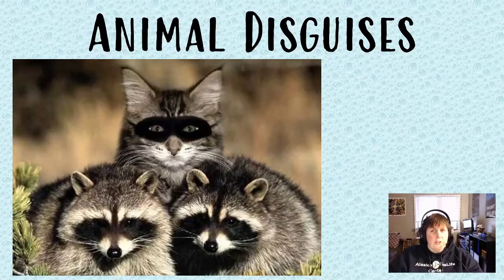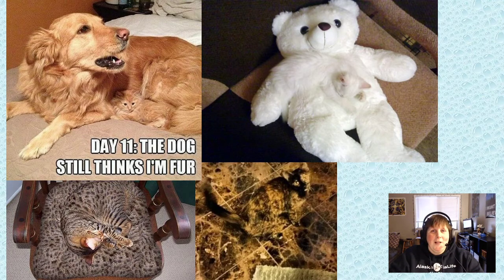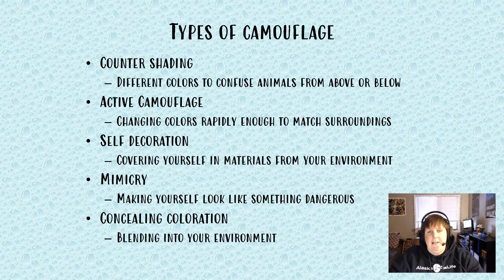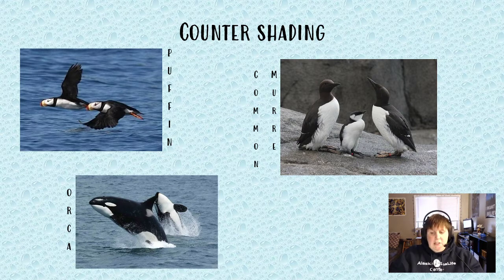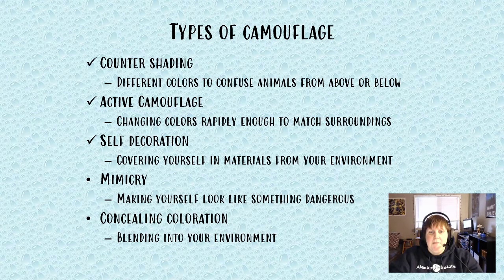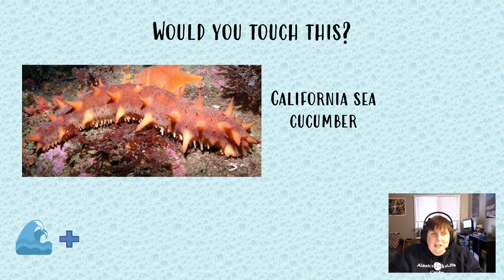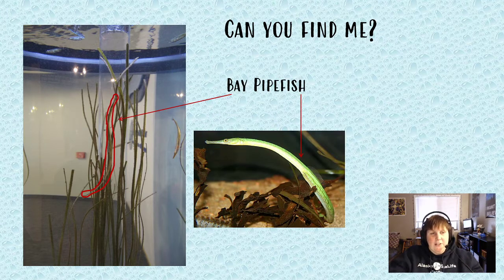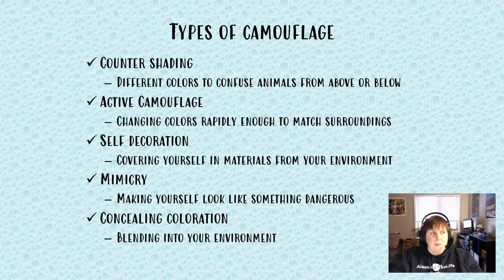Telequarium: Animal Disguises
Join Laura as they teach us about animal disguises and camouflage.

Join us for our live telequarium programs every day at 2pm, Alaska Time.